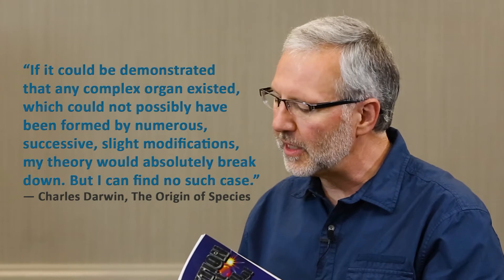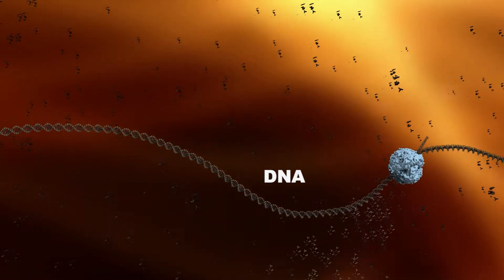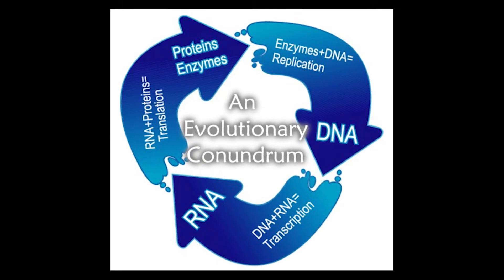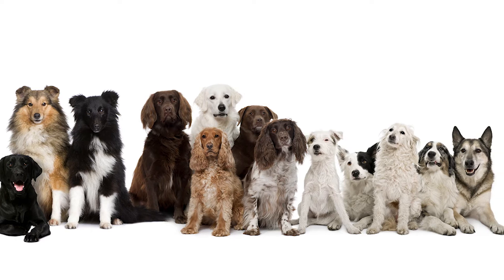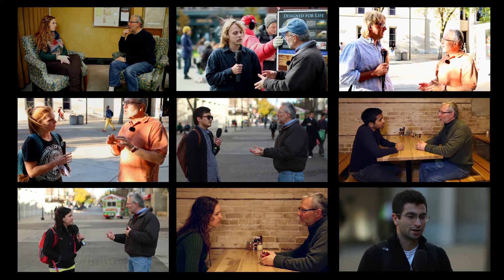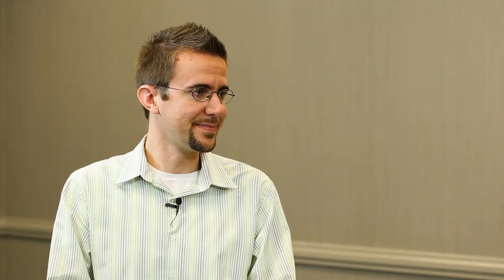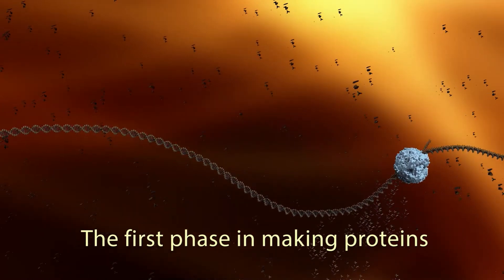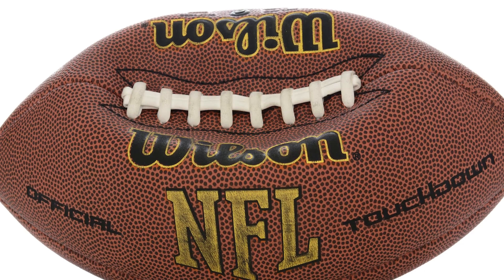An Interview with Nathaniel Jeanson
This is an interview Jim Bendewald had with Dr. Nathaniel Jeanson, a microbiologist with a PhD from Harvard.  Is abiogenesis a viable model for life's origins?  What about aliens?